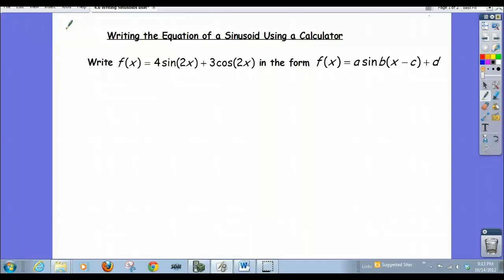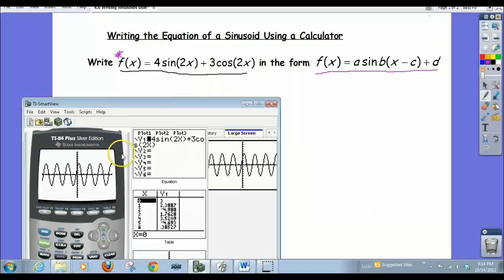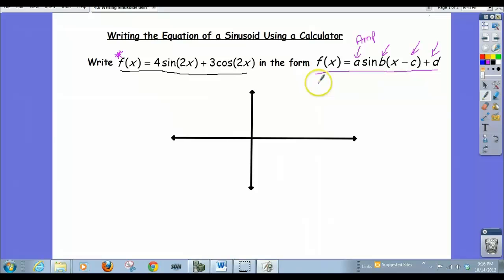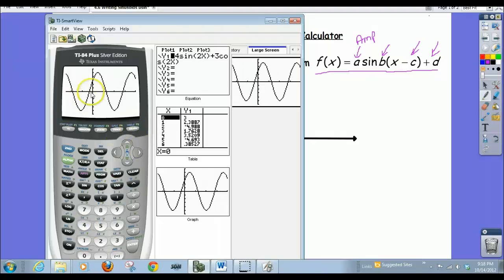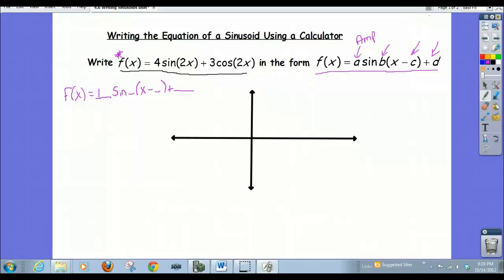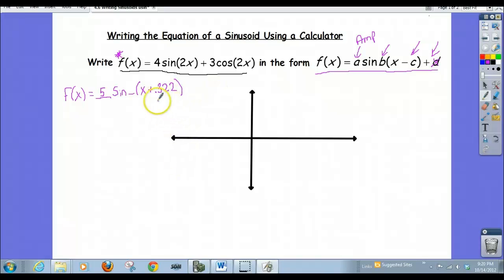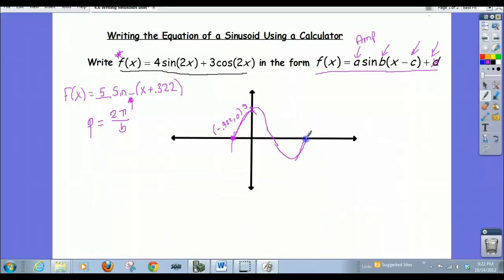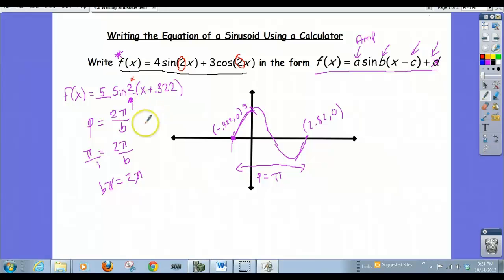Writing the Equation of a Sinusoid Using a Calculator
Writing the equation of a sinusoid using a calculator to find important points on the graph